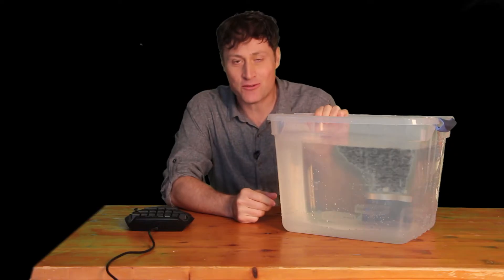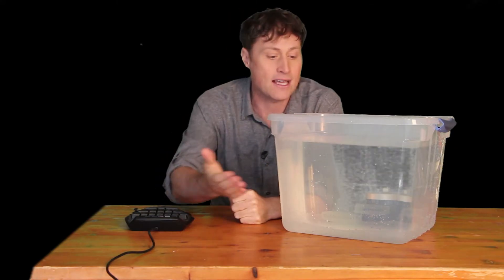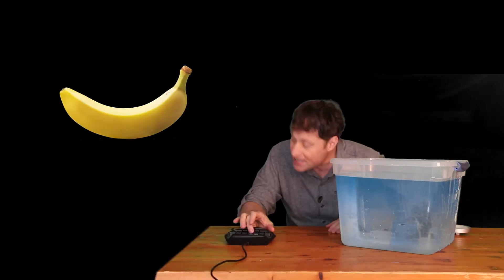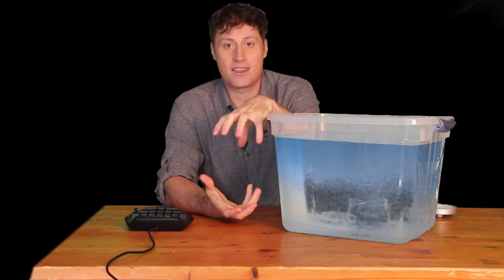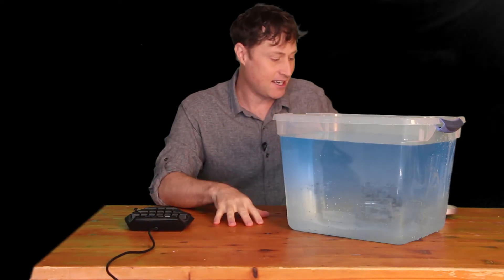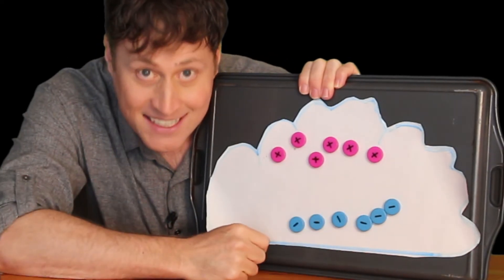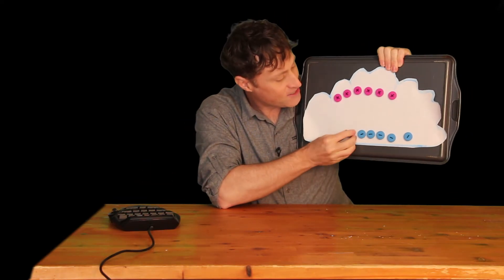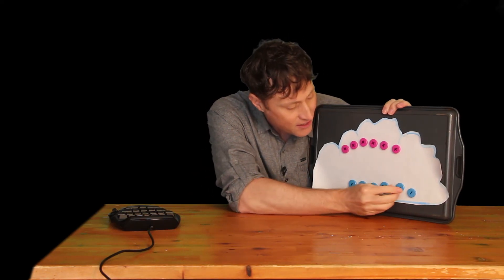How do thunderstorms work?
How does a Thunderstorm work?

Find out from Phil McCordic, the host of Science Max.

If you have a science question, let me know on my Facebook page: